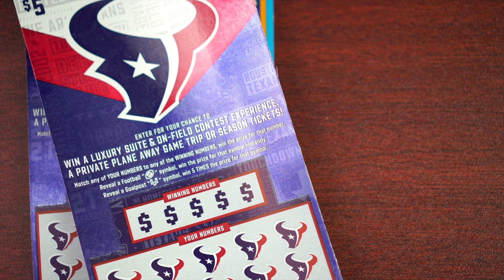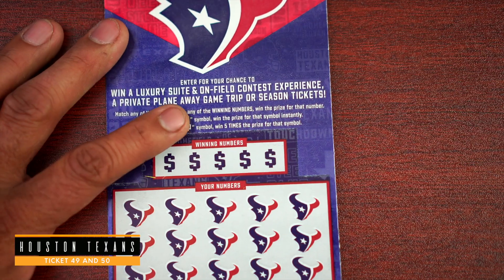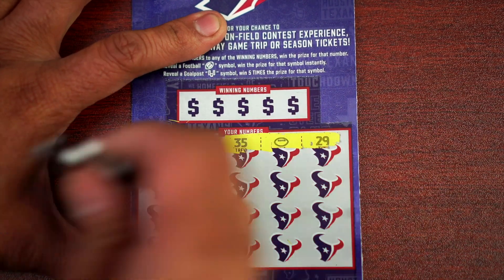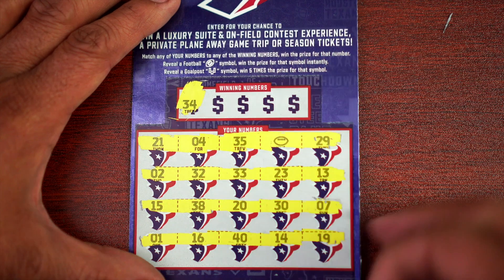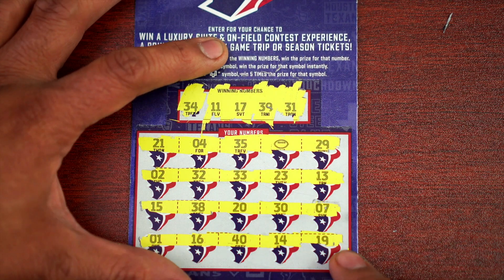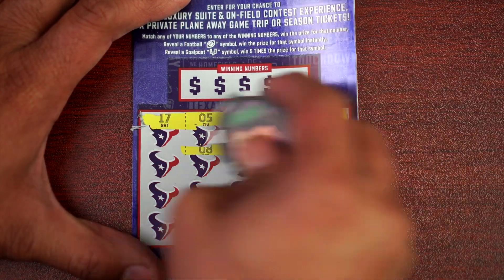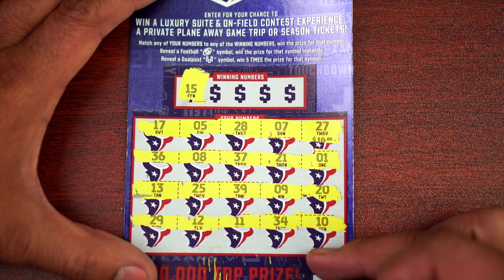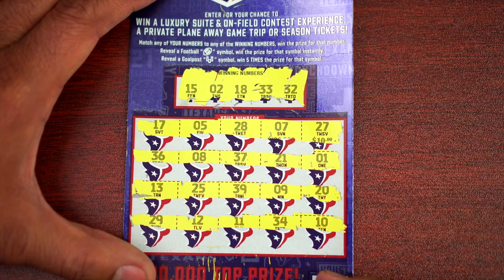HOUSTON TEXANS 🏈 AND MILLION 💵 LOTERIA